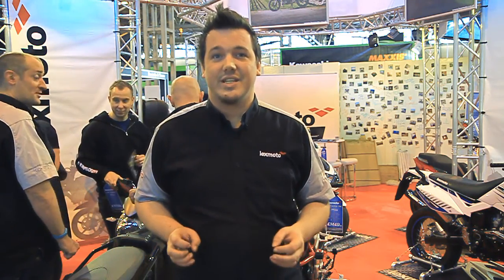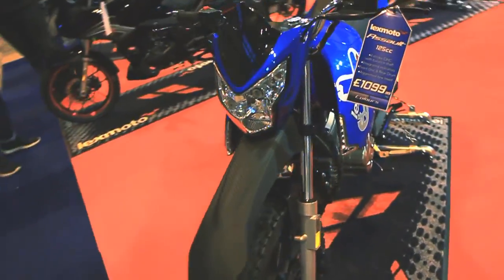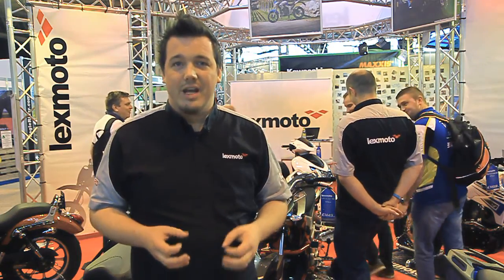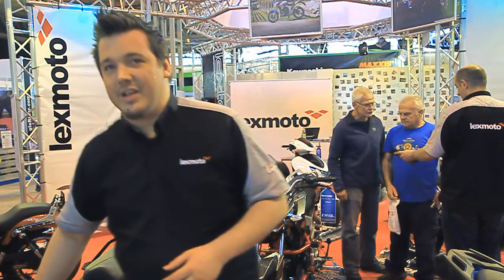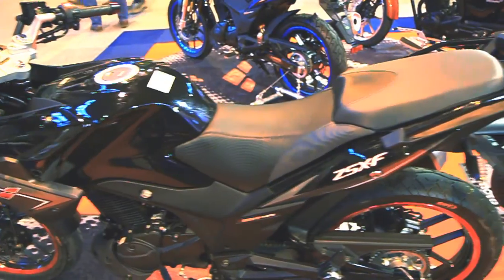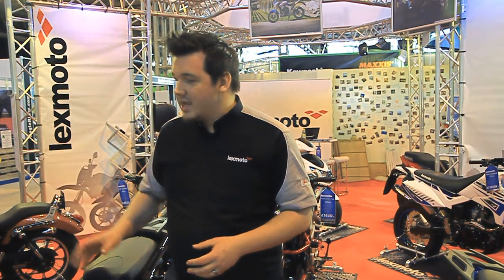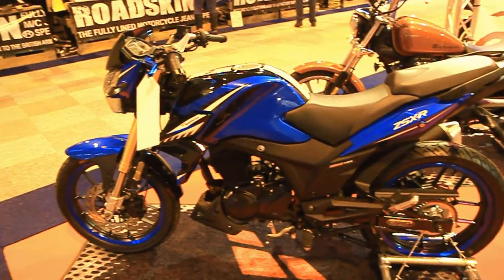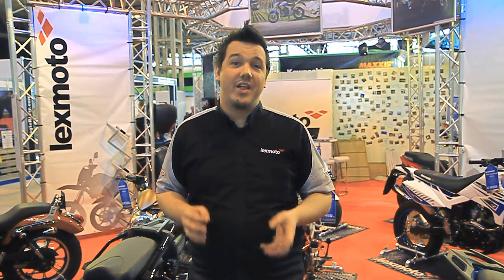Lexmoto Review at Motorcycle Live 2015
I stopped by the Lexmoto stand in November 2015 to speak to Dan Frost. Here he talks about some of the new additions to the 2015 range. Some really great looking bikes from the Chinese market, with some acclaim from MCN in regards to the ZSX model.

Stop on over at the Lexmoto channel where they have first rides and reviews of many of their models

I, myself owned 2 XTRS's (one was stolen!). These are fantastic machines for the price, and for the length of time provisional riders are on a 125 its worth the cost. If you want your YZFs and CBRs and have the £3/4k then be my guest. But for less tha £2k you can get a brand new 125/50cc with warrenty AND buy your gear with change to spare. Lexmoto have made massive headway in the development and enhancement of so called shoddy Chinese engineering. Just rememer everyone slated Japanese bikes a few decades ago and now people swear by them...give these bikes a chance. You'll be surprised!

Don't forget to drop the video a like or a comment.

My Gear:

Caberg Legend (Orange Stripe)
Bikers Gear Cafe Racer Armoured Jacket
Richa Waterproof Adverture Boots
Zoom H1
SJCAM 4000

Lexmoto XTRS - Lextek Products

Front 16t Sprocket
Rear 38t 4-bolt Sprocket
Lextek Motorcycle O-Ring Drive Chain 428-122